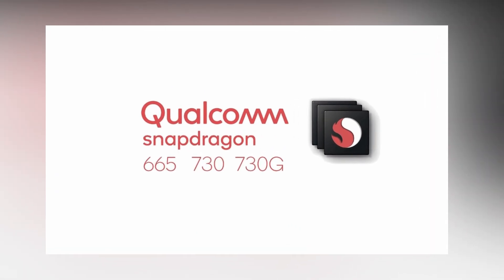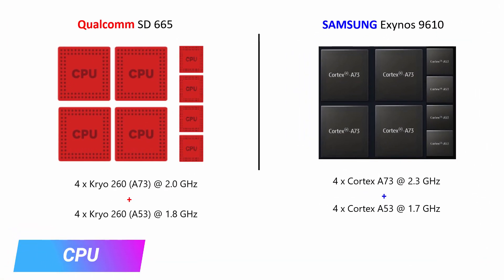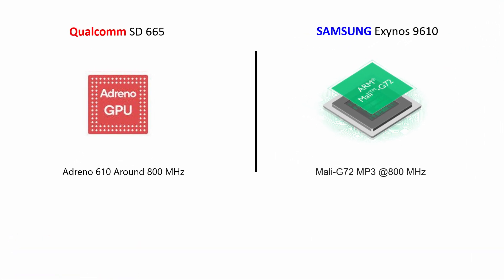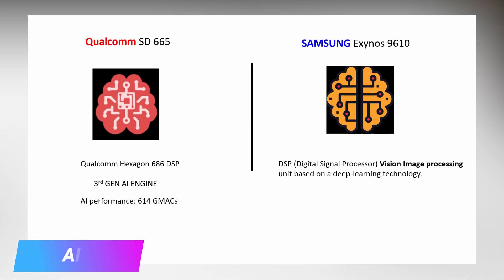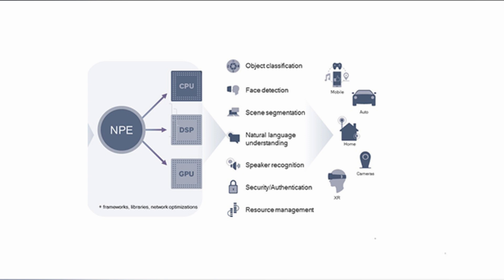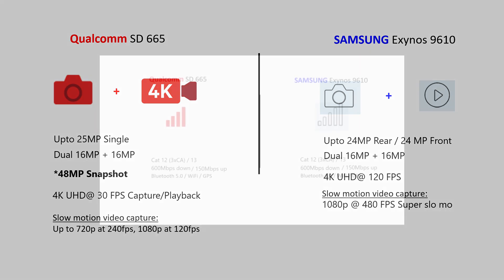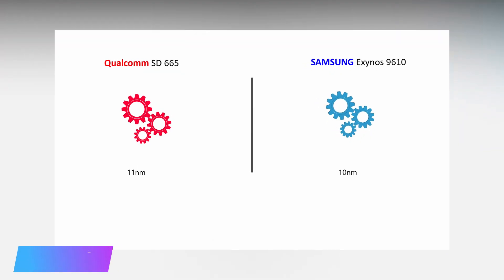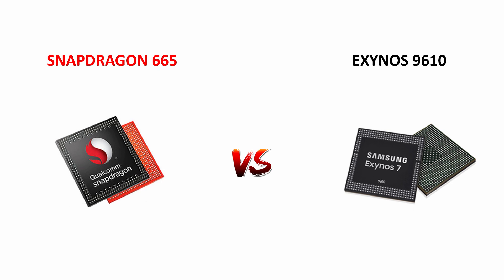Qualcomm Snapdragon 665 Explained ..! || Snapdragon 665 vs Exynos 9610 Comparison ..!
Hi Guys,

In this video, I will be explaining about Qualcomm Snapdragon 665, I have compared this new processor with Samsung latest midrange offering exynos 9610 processor, in terms of CPU, GPU, ISP, Connectivity, RAM & Storage, Fabrication process in detail.
Check the video for more info and details .. :)